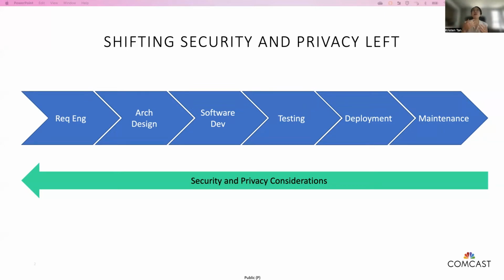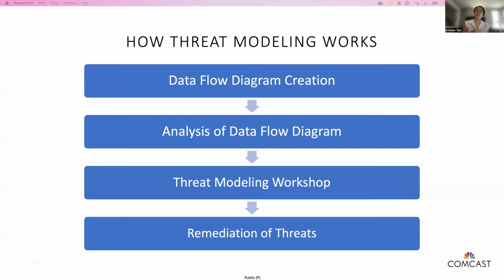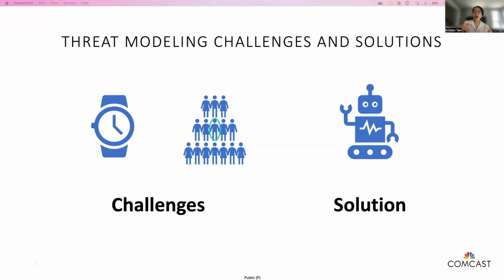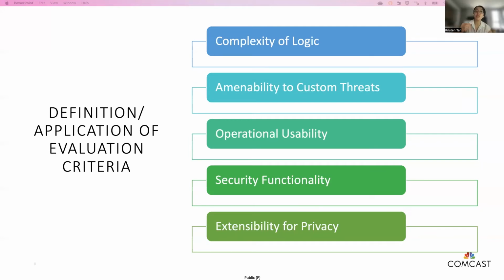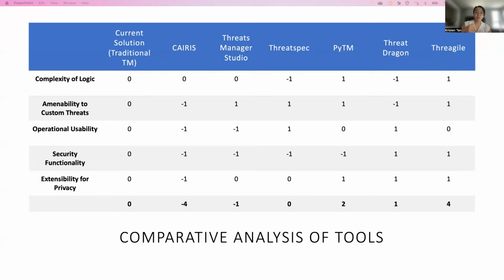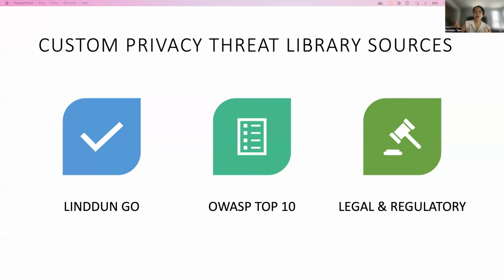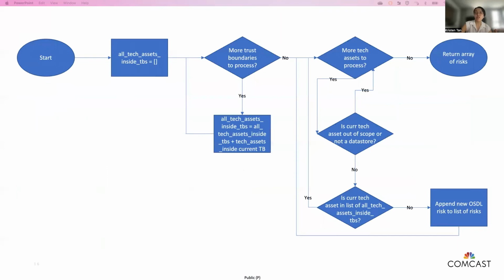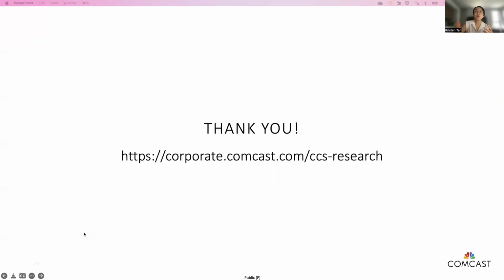PEPR '22 - Privacy Shift Left: A Machine-Assisted Threat Modeling Approach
Kristen Tan, Comcast NBCUniversal

As cybersecurity and privacy have become a core part of product development, there has been a push to shift their implementation left (earlier) in the product development lifecycle. One facet of shifting left is employing threat modeling to identify areas of potential risk in a system’s architecture. While beneficial, though, threat modeling can be labor- and time-intensive. To address this, tools, some of which are open-source, are being developed to automate aspects of the process. These tools have primarily focused on security, but privacy threat detection functionality is being introduced. This talk presents a comparative evaluation of six of these open-source tools. It then introduces possible sources for use in developing a custom library of privacy threats. Finally, it ties the two discussions together by walking through an example of how detection capability for a specific privacy threat can be introduced into one of the six tools.

Kristen Tan is a CORE Technology Associate at Comcast NBCUniversal with a M.S. in Computer Science from Stevens Institute of Technology. She is currently rotating at Comcast Cable on an Accessibility team, but prior to this, she rotated on Comcast Cable’s Cybersecurity Research team. Her research during that rotation focused on the emerging field of Privacy Engineering and how it fits into the world of Cybersecurity. Previous engagements in both academia and industry have also given her experience in robotics, smart home technologies, and cloud infrastructure in a production environment. She has co-authored two peer reviewed publications and looks forward to continuing to write about and share her work going forward.